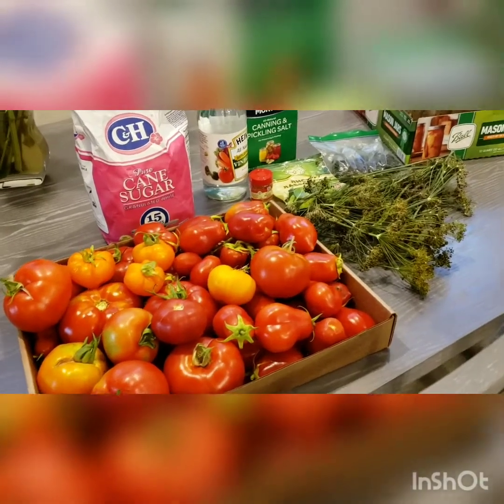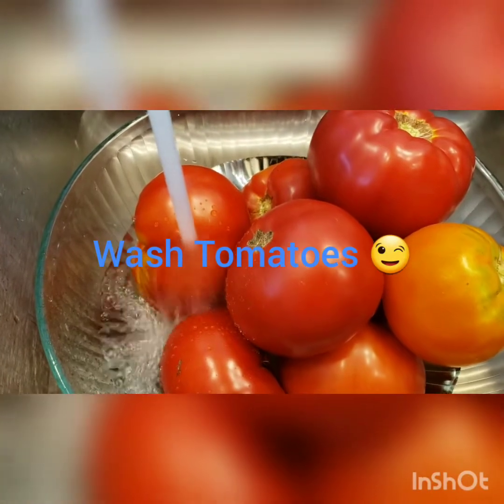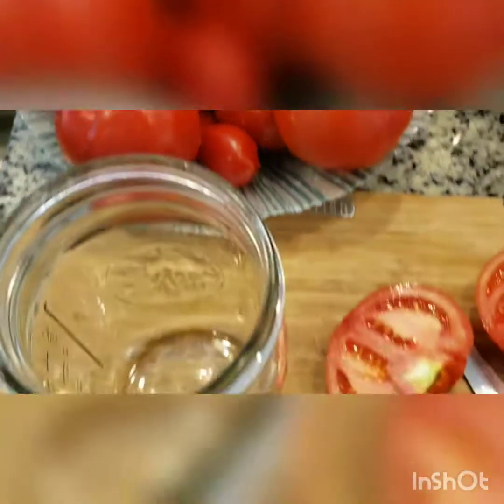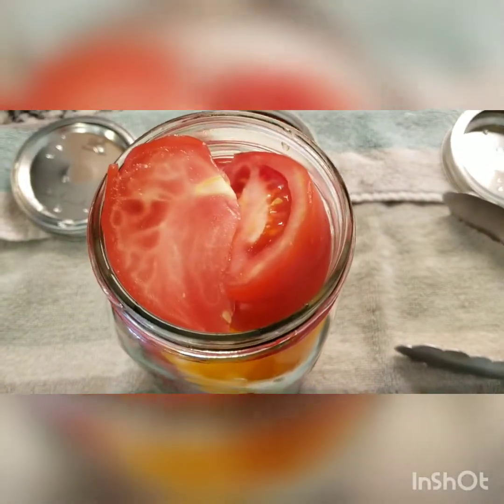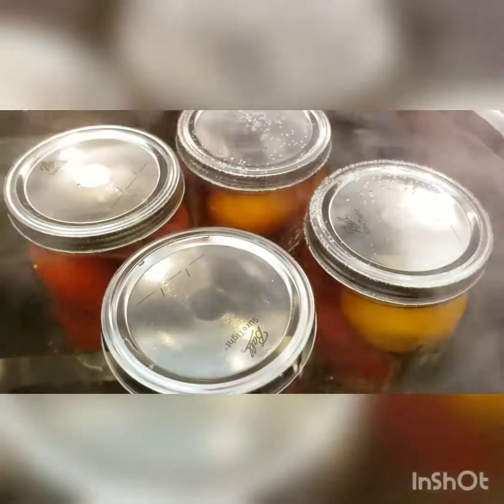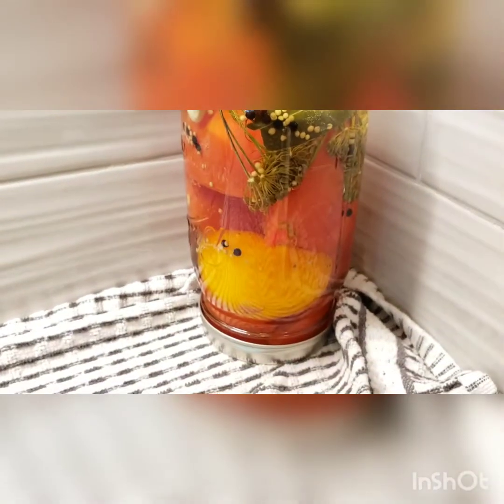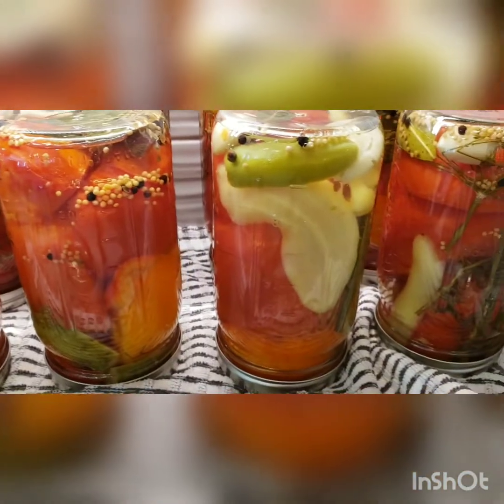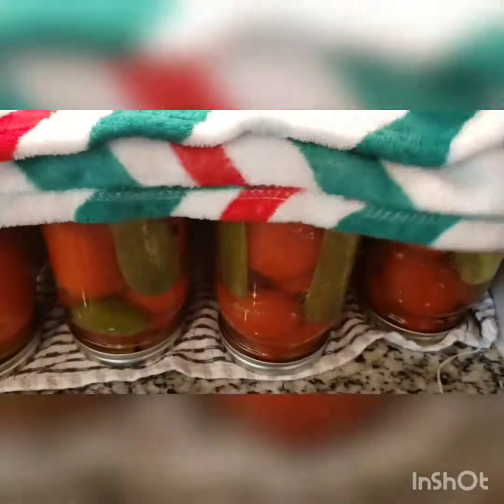THE BEST CANNED TOMATOES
Easy canning version with tomatoes

** water bath for 5-10 min until you see the tomatoes staring to crack, take it out.

Ingredients:
25 cups water
2 cups sugar
2 cups vinegar
6 tbsp salt

1 dill bunch
1-2 red bell peppers

15-17 quart size jars
In each bottle place
1 bay leaf
2-3 galic cloves peeled
1/2 tsp black peppercorn
Dill flowers
Bell pepper cubed peices
Yellow mustard seeds